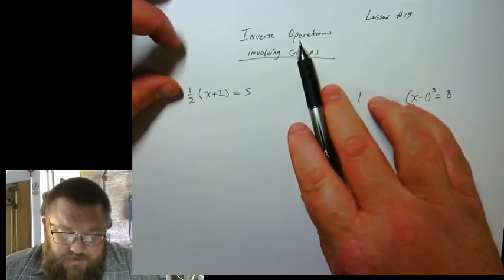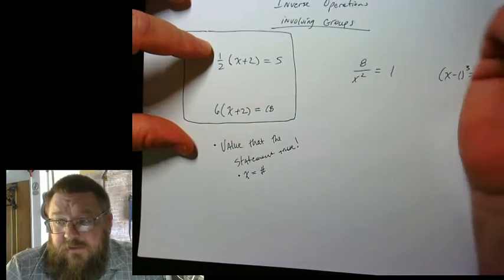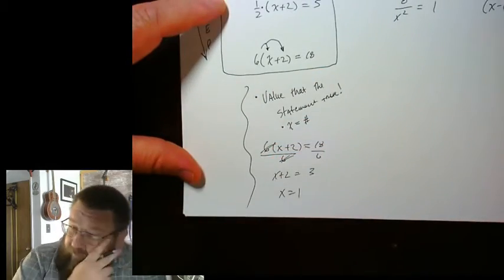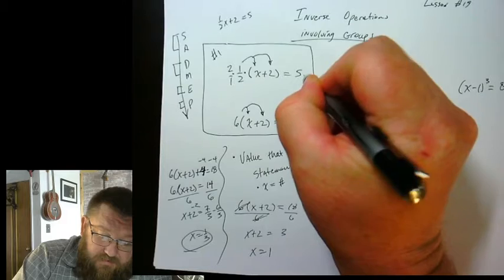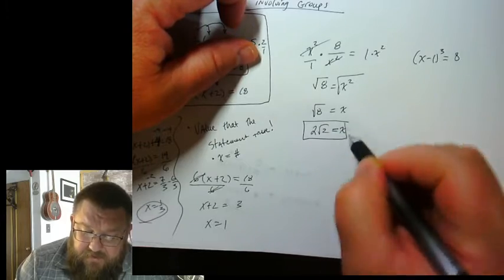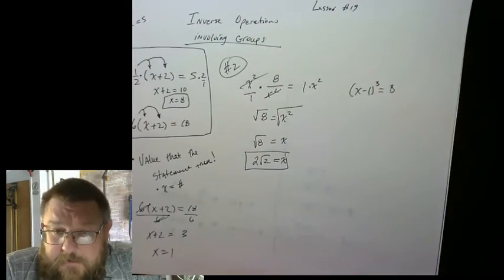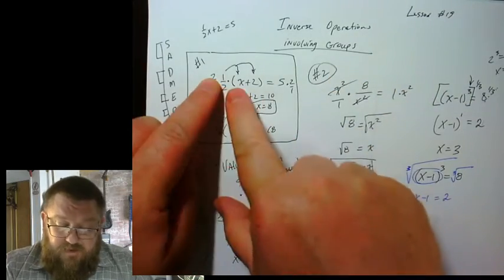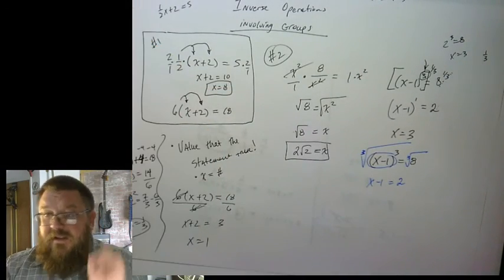Inverse Operations - Unknown in a Group - Algebra 1 Lesson #18